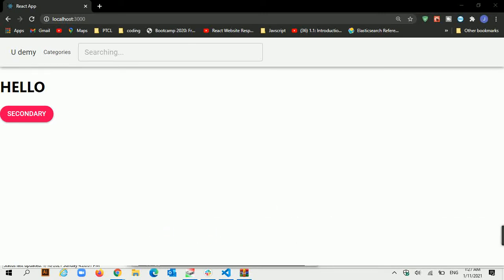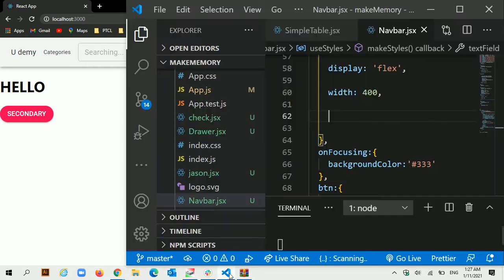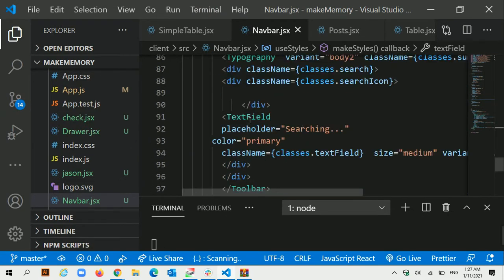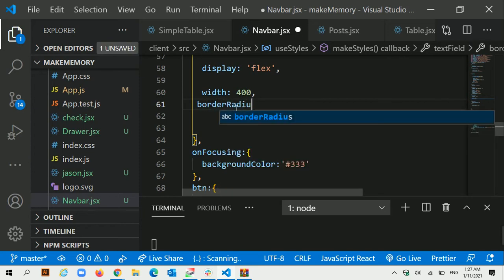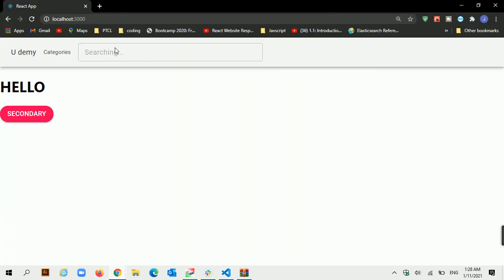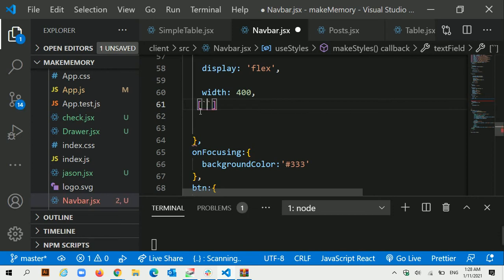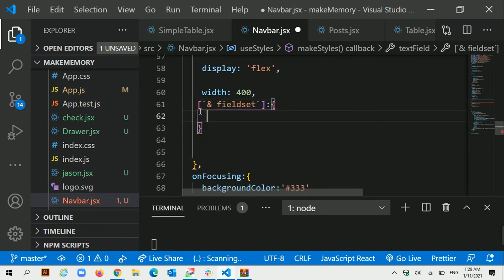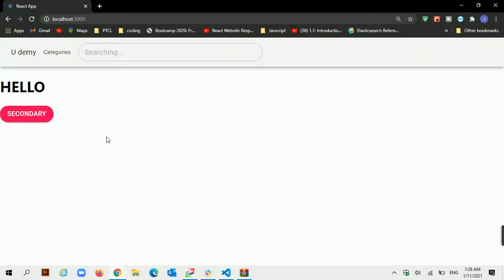How to apply borderRadius on TextField Material UI ?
In this video, I will show you how can you apply border-radius on TextField.
If I try directly, nothing will happen there. Therefore we need to use fieldset to apply border-radius

[`& fieldset`]:{
     borderRadius:30